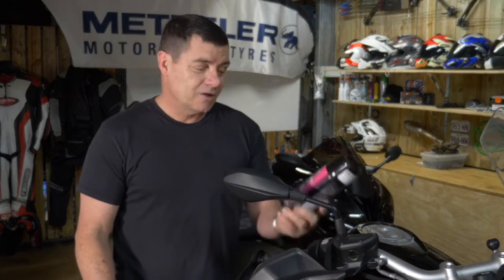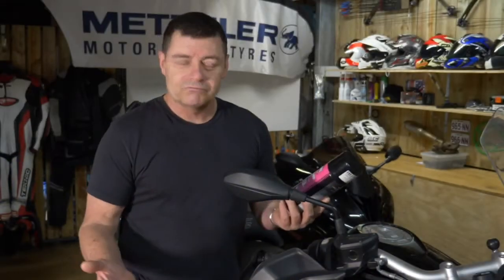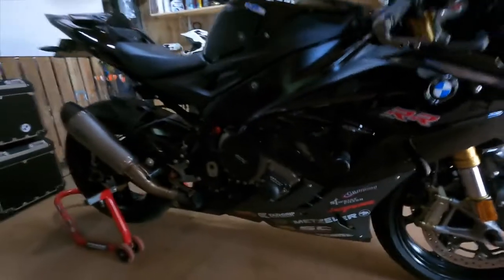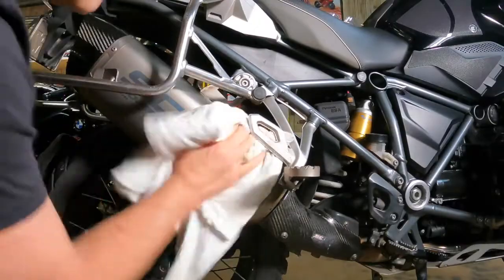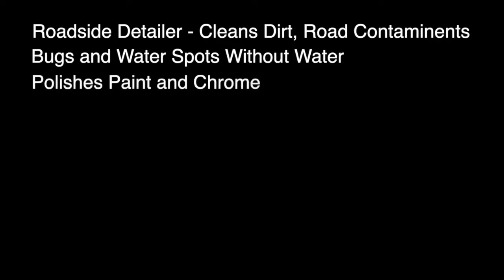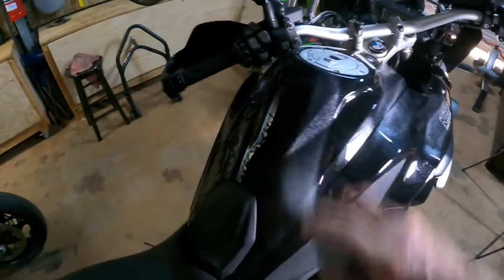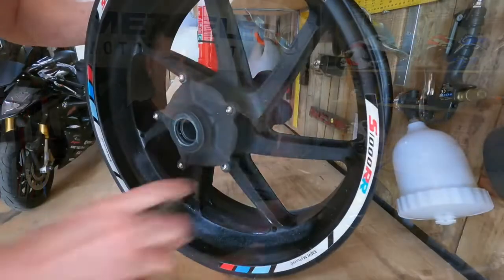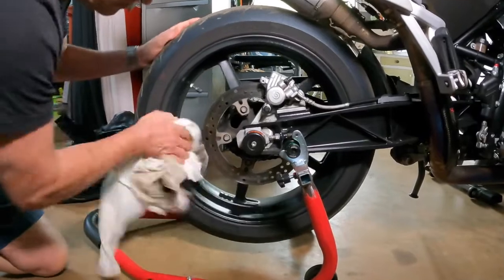Product Review - Original Bike Spirits Spray Cleaner and Polish for Motorcycles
The boys from the MotoPG Podcast have been promoting the benefits of using the Original Bike Spirits spray motorcycle cleaner, so I thought what better way to find out if it's any good than to get some and try it out.
Well ... it's the shit I gotta say. For someone who doesn't want to drown their bike and its switches in H2O every time they ride, this is the way to go.
And ... it is the only thing I have found that does a great job cleaning matte black forged alloy wheels on a BMW S1000RR.
Anyway .
Available on eBay - search for 'Original Bike Spirits MotoPG Special' to get the good stuff.

Music - Pixelate by Zac Nelson is used under Artlist License #490757